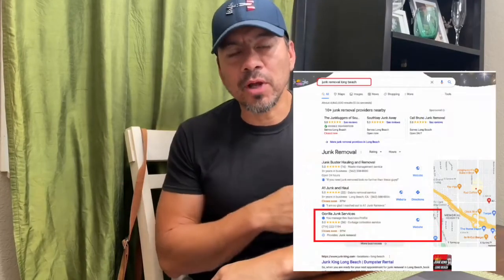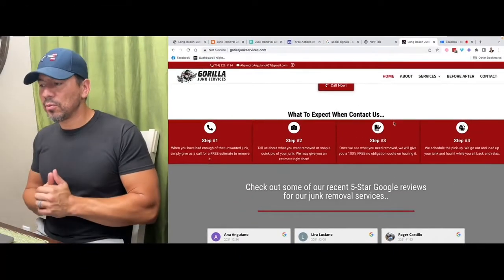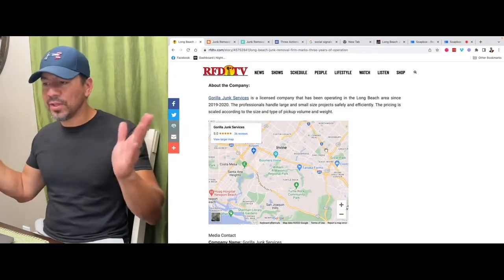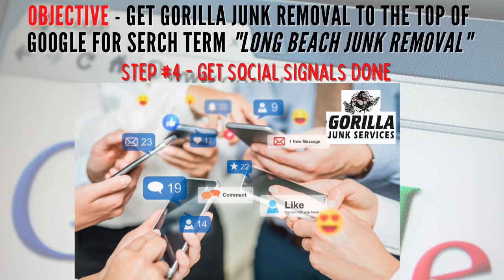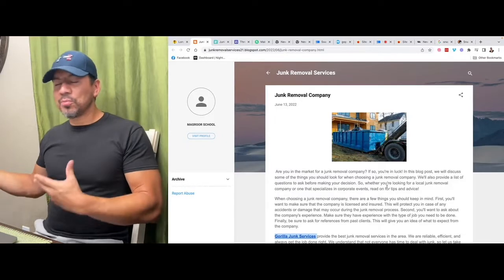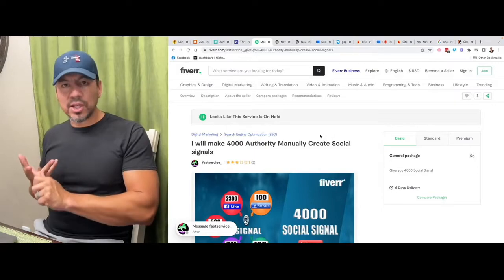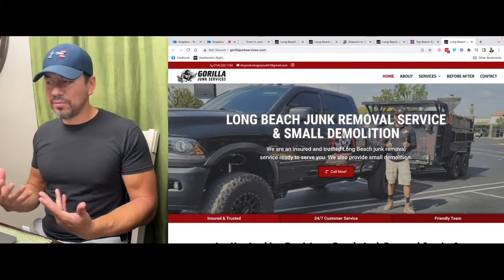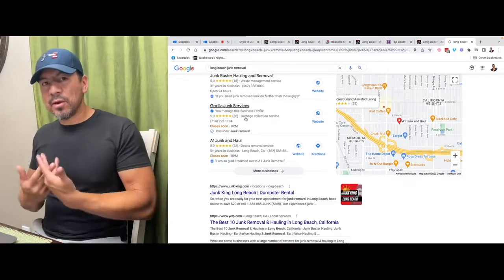My EXACT STEP-BY-STEP Process I use To Get Junk Removal Businesses To The Top Of Googles First Page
In this video, I am going to share with you, step-by-step, the exact process that I use to get small business owners' websites to rank on the first page of Google for the services that they provide.

It ain't all that hard but it does take a tremendous amount of patience and time.

In this video, I will share exactly the steps I took to get a brand new website for a brand new junk removal business in Long Beach California to the top of Google for the search term "Long beach junk removal".

GET MY FREE LOCAL CONTRACTOR GROWTH HACK
(Formally My SEO Crash Course)